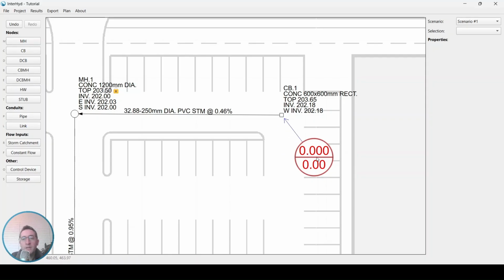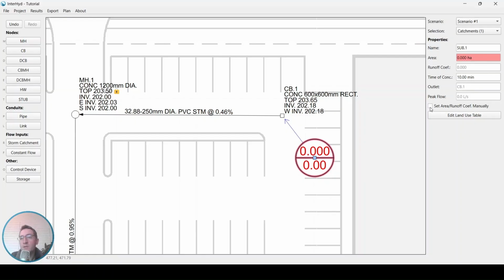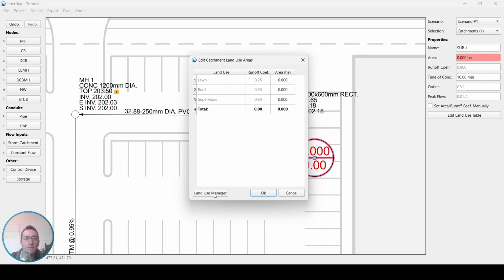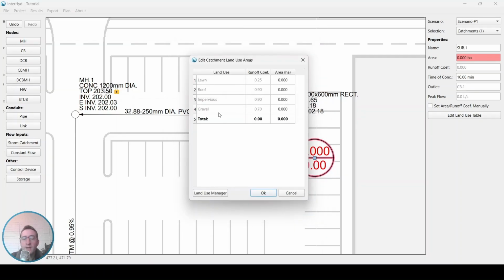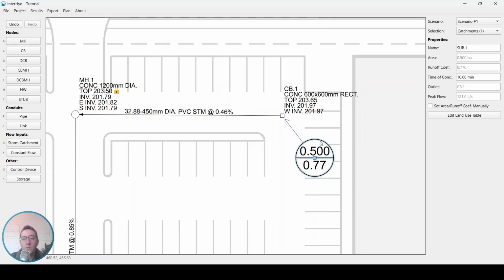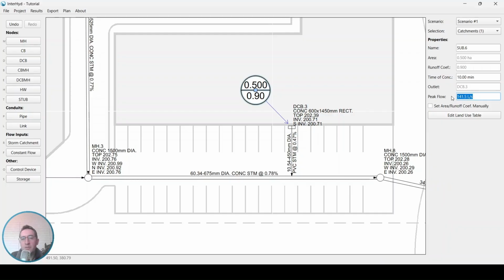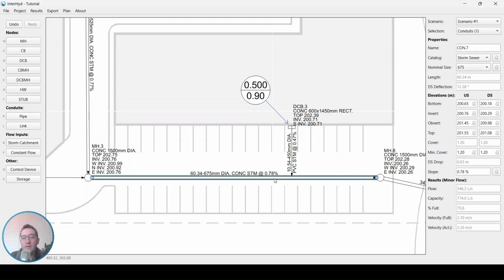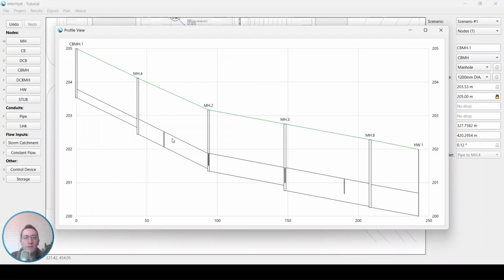InterHyd Tutorial #7: Catchments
This tutorial will show you how to add Catchments and connect them to your storm sewer design.